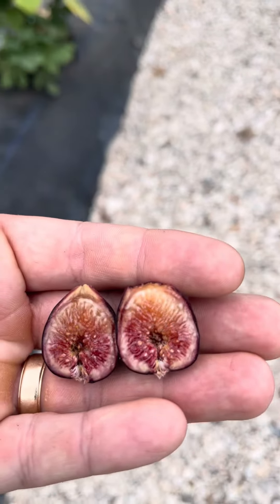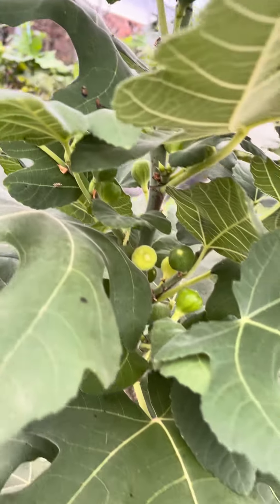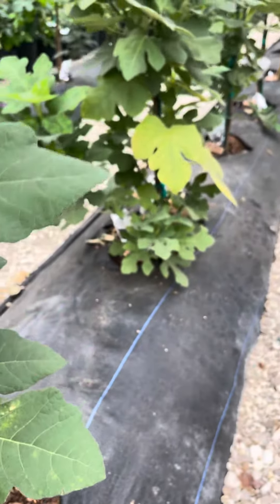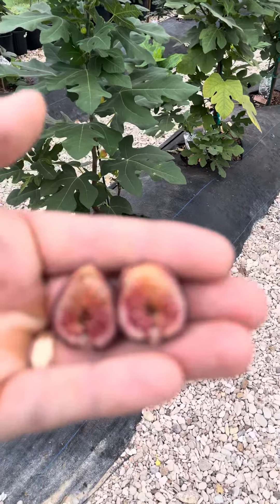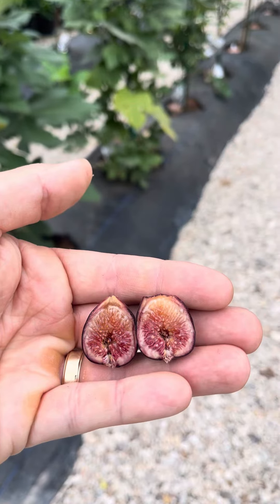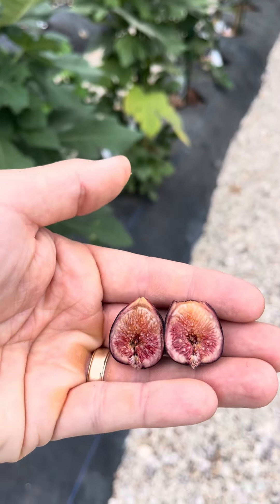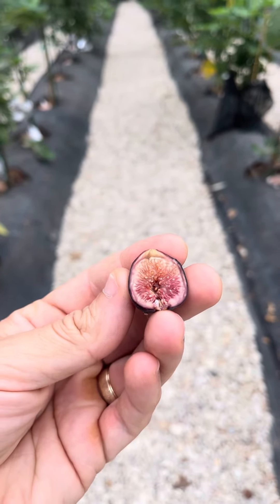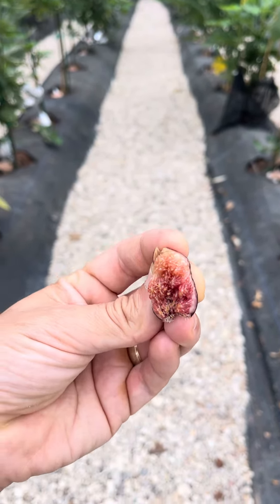THE BEST CELESTE OF THEM ALL!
Absolutely the best Celeste that I have tried this year! The middle picture in the thumbnail is of a ripe Celeste put in the fridge for 24 hours. The Celeste in the video is of a ripe on the tree fig that was not refrigerated. So you can see the difference in how they look when presented. I love the super deep black color but impossible to get that unless refrigerated for me. This is an excellent fig!   I would definitely get this one guys.